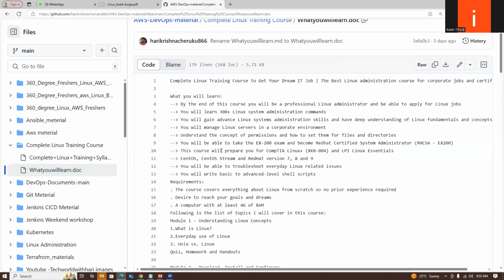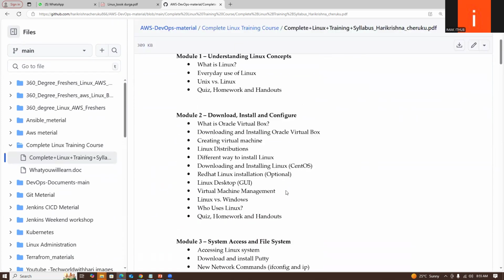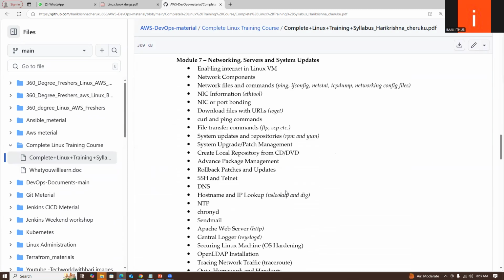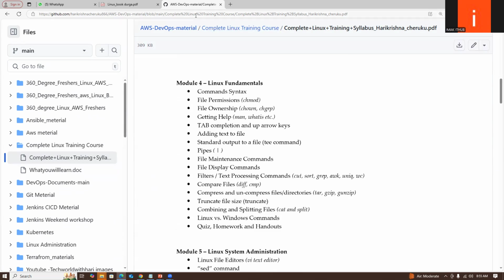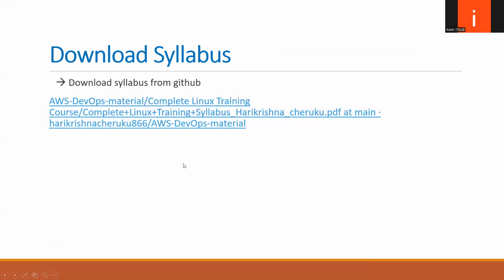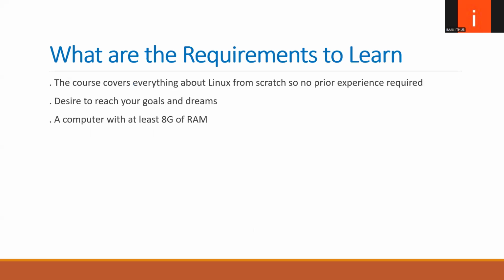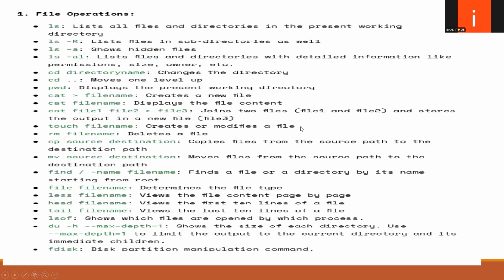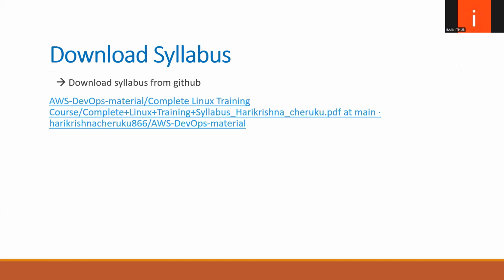"Download Syllabus | Course Overview & Requirements to Get Started"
Get a complete overview of the course syllabus, including what you’ll learn and the prerequisites to begin. Perfect for beginners & IT professionals! 🚀

🔹 Course Breakdown
🔹 Key Topics Covered
🔹 Requirements to Start